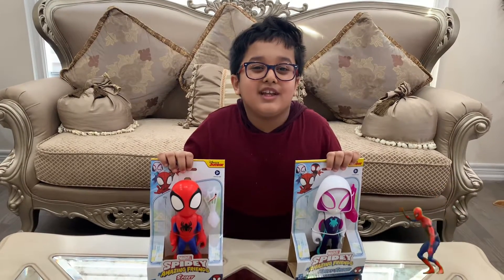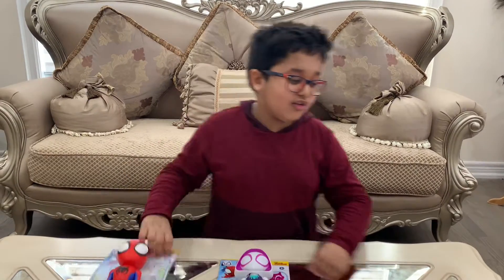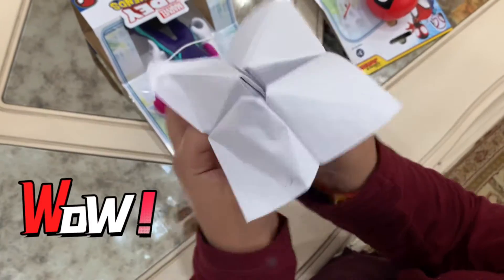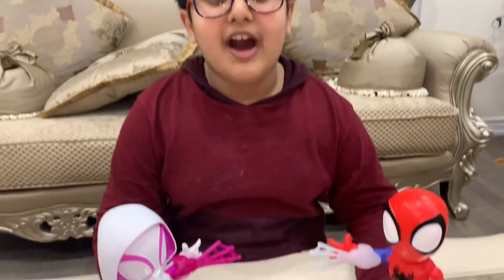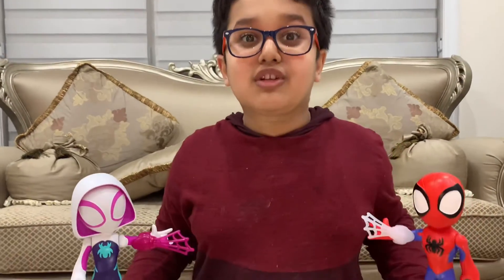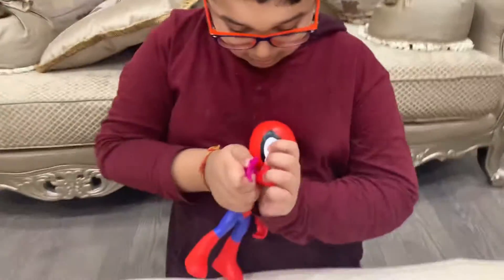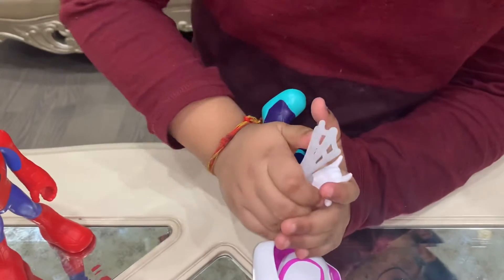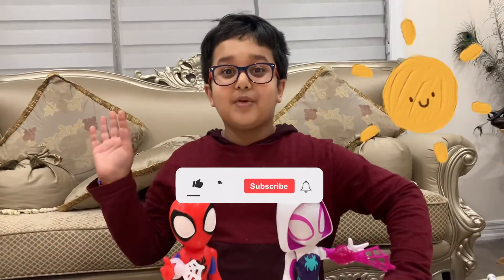Unboxing Spidey and his Amazing Friends Toys!